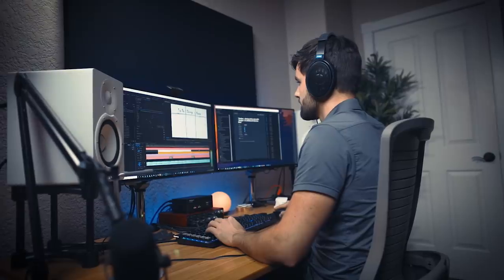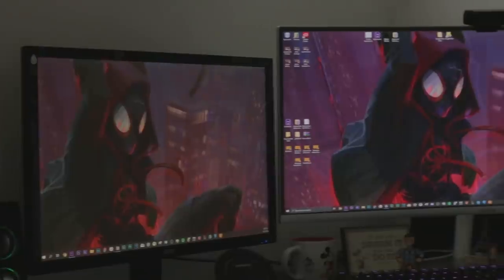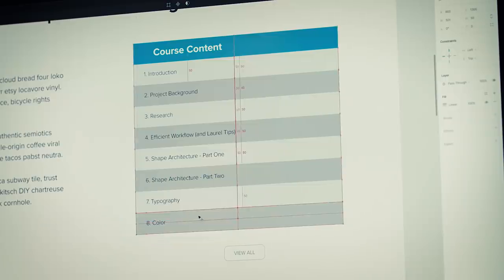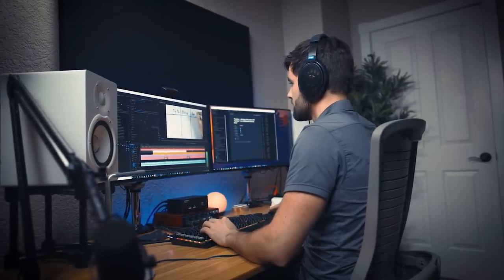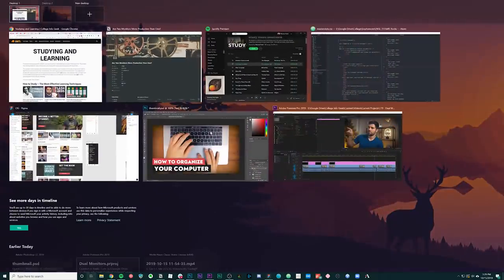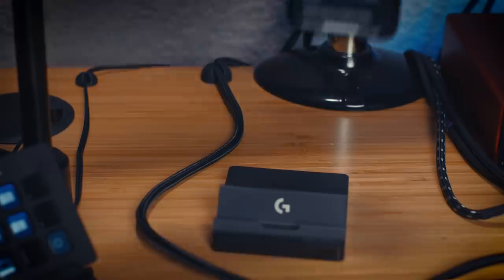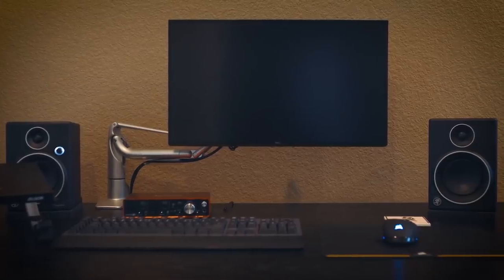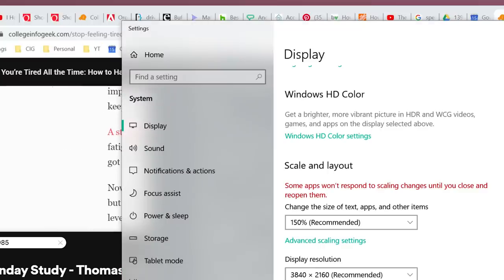Should You Add This To Your Workspace?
Today, we'll look at the pros and cons of using multiple monitors. We'll also cover several alternatives you should consider.

Gear I'm using (if you're curious):
- Main 4K monitors: Dell U2718Q
- QHD monitor: Dell U2518D
- Portable monitor: ASUS MB16AC
- Monitor arms: Ergotech Freedom Arm (there are far cheaper ones now that will work just as well)